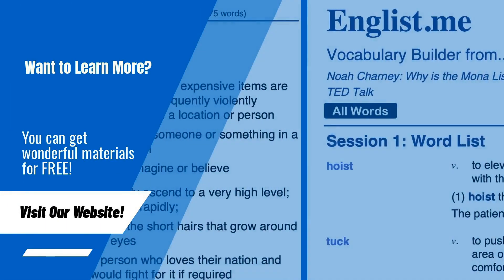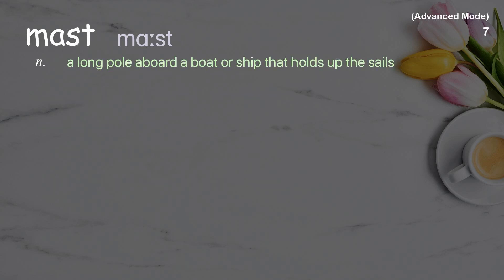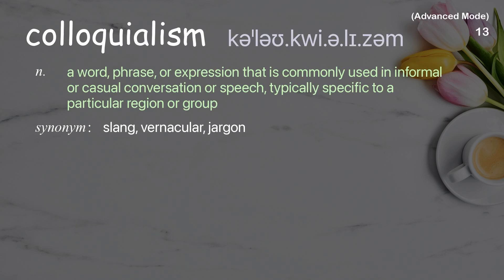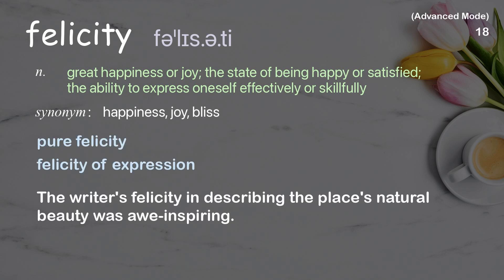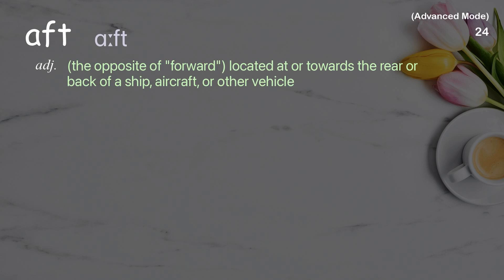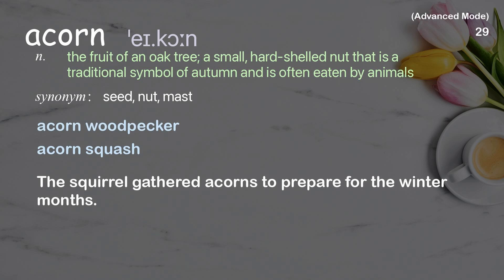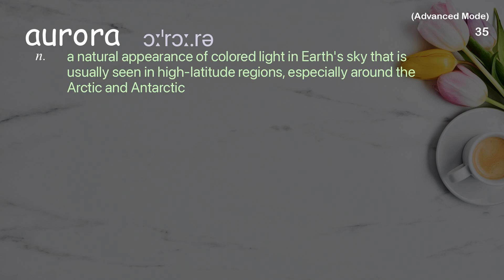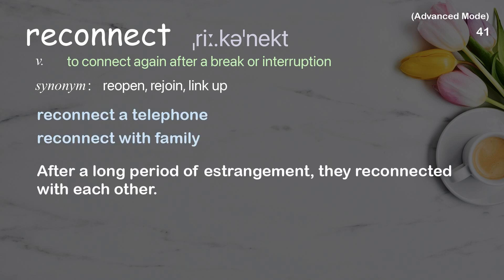41 Advanced Academic Words Ref from "Béatrice Coron: Stories cut from paper | TED Talk"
■PLEASE NOTE

■Reference Source
Béatrice Coron: Stories cut from paper | TED Talk